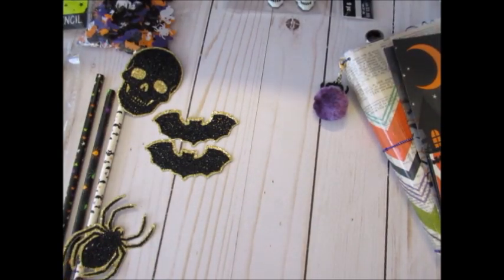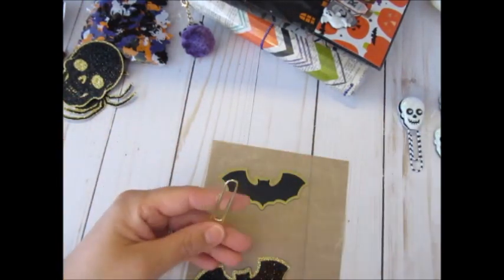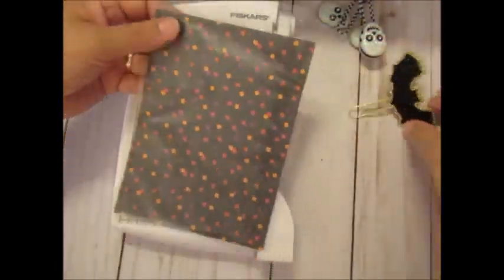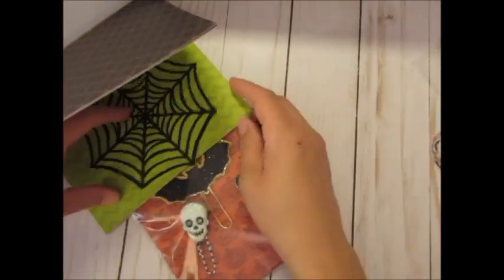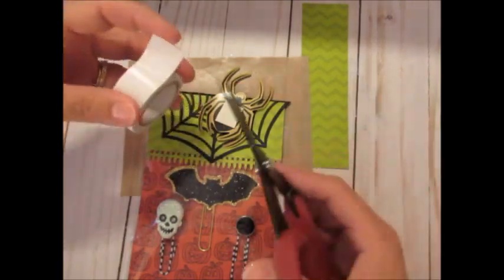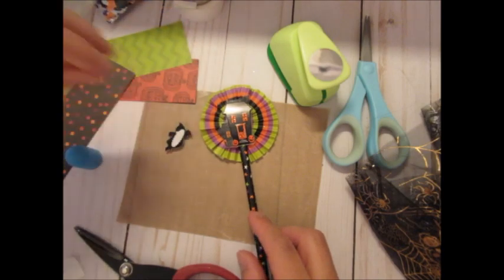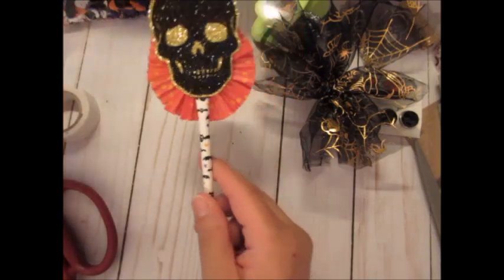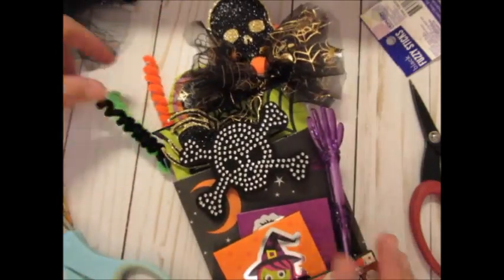Halloween Series Episode 7: Paper Clips & Packing, Wands & Altered clothes Pin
Here we make stuff to load our pocket